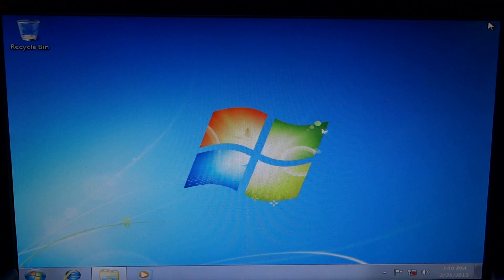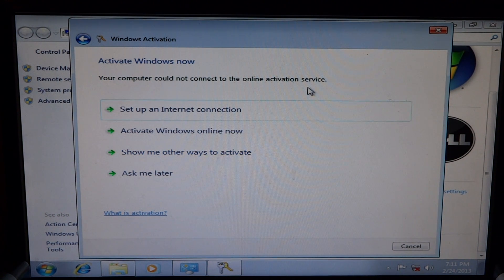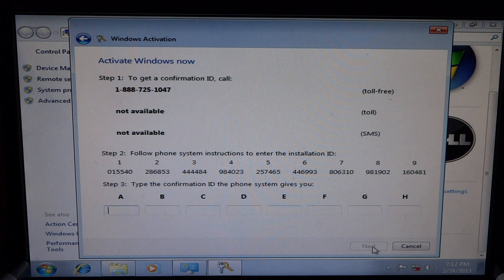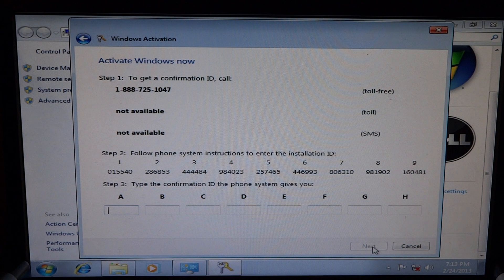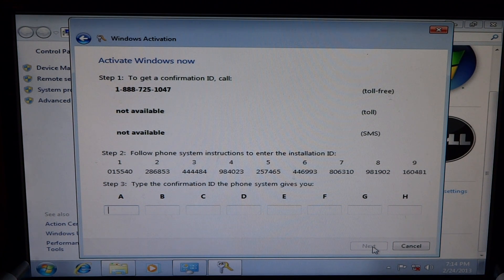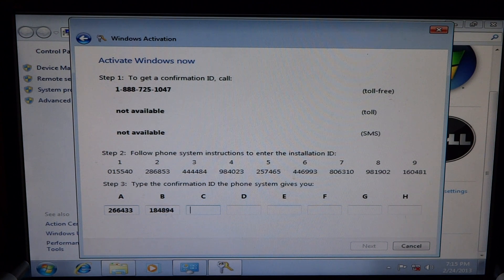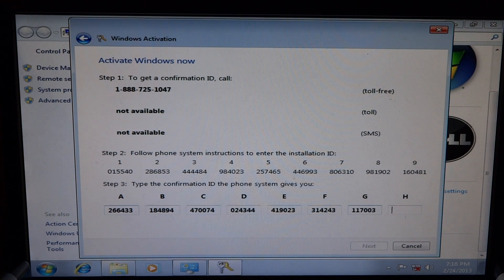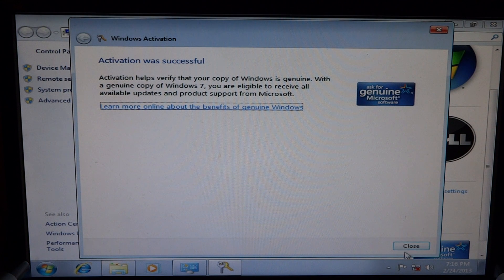Activating Windows 7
i will show you how to activate windows 7 when you computer tells you it cant activate online